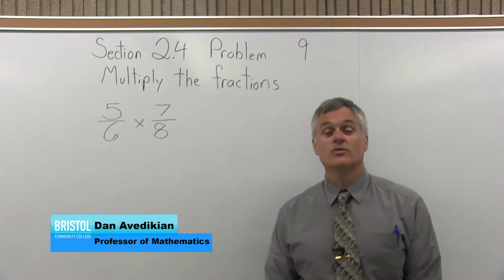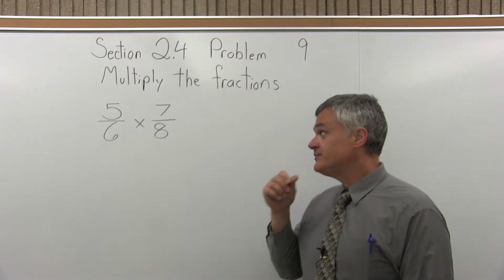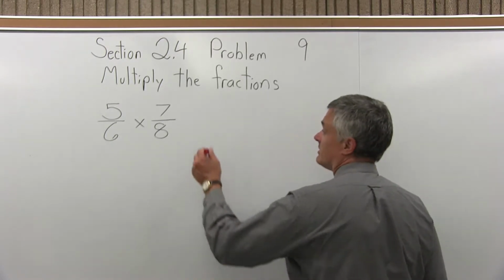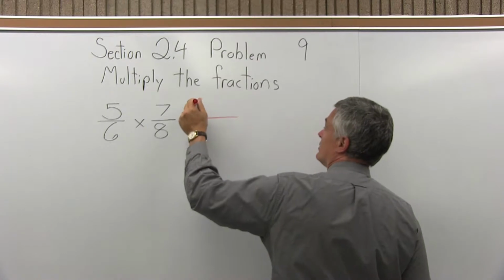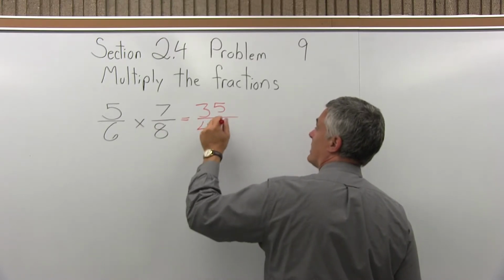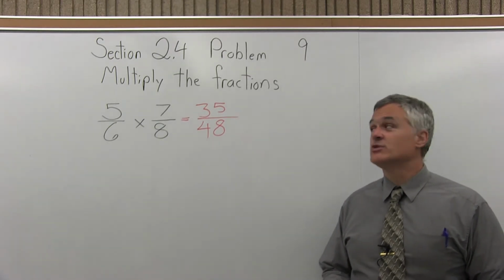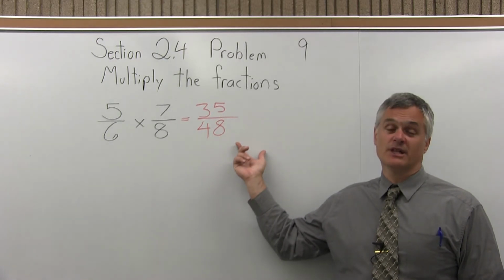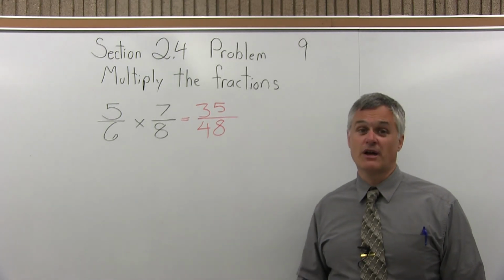MTH 060 : Section 2.4 Problem 9 - Mathematics with Dan Avedikian